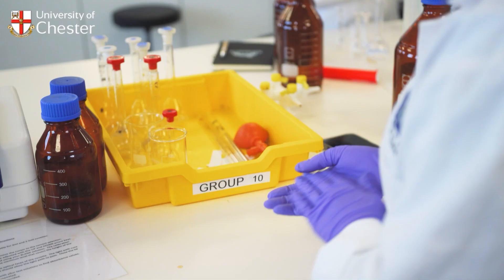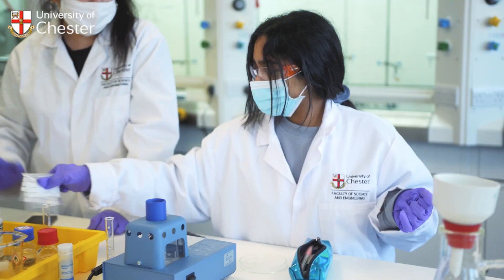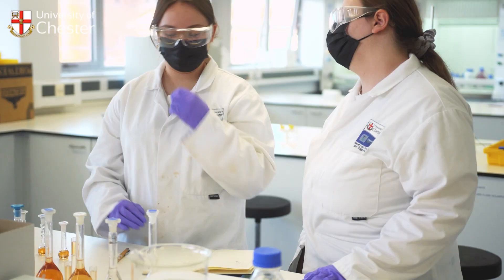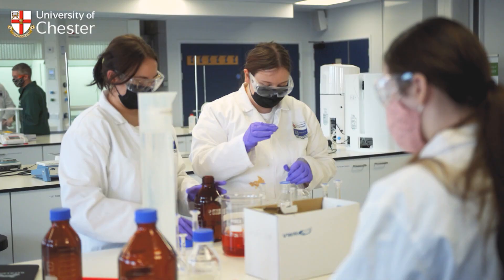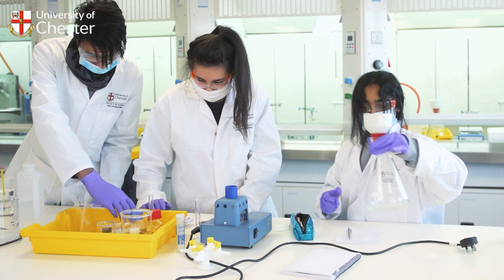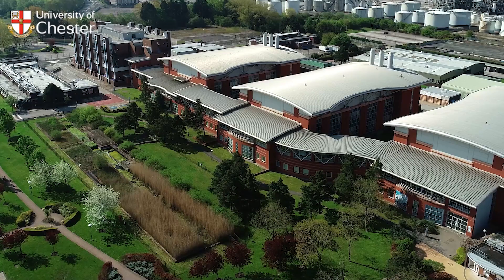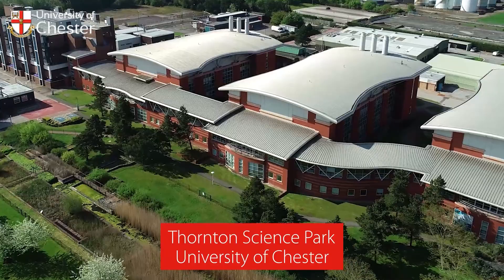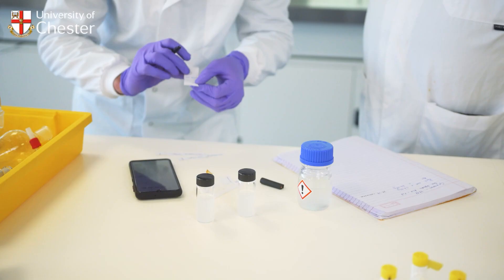Chemistry at the University of Chester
Dr Gavin Hazell, Deputy Head of Physical, Mathematical and Engineering Sciences, Dr Noha Ziedan, Senior Lecturer in Chemistry, and current students, Connor and Hannah, give an insight into studying our BSc (Hons) Chemistry course at the University of Chester.